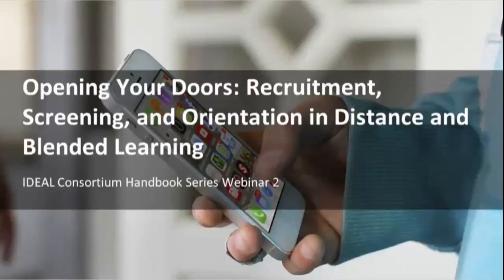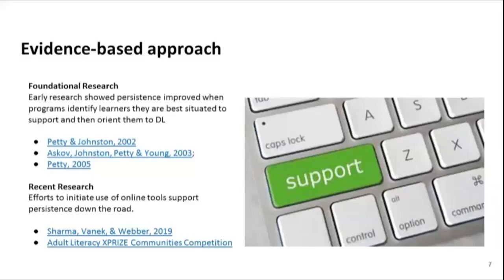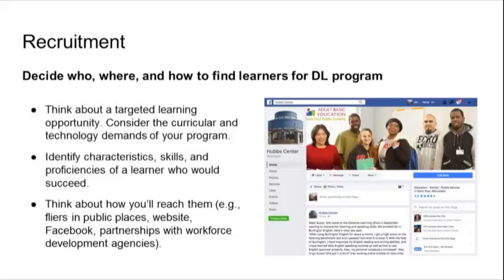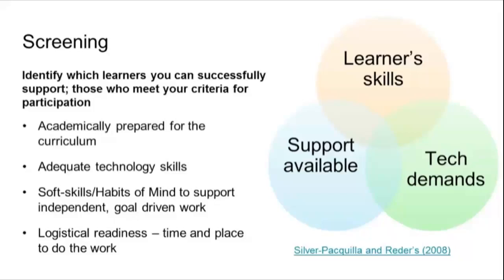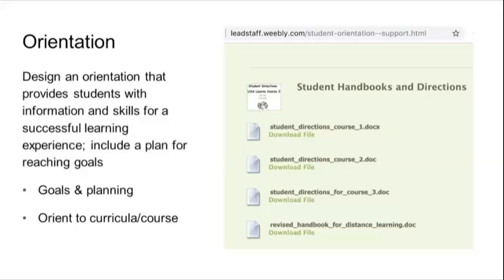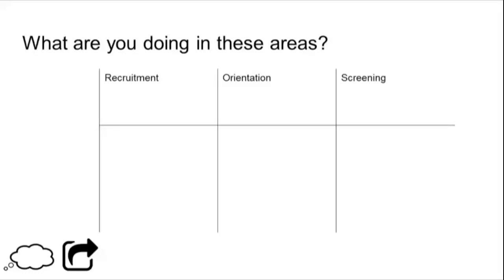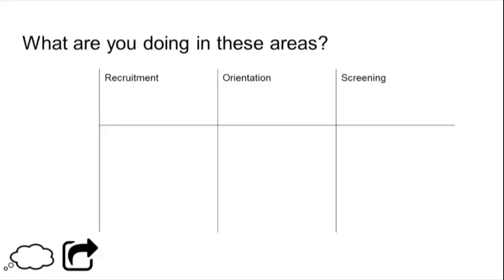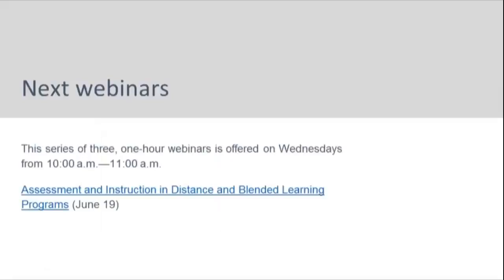Opening Your Doors Recruitment, Screening, and Orientation in Distance and Blended Learning Programs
Part of the IDEAL Consortium Handbook Webinar Series on Distance and Blended Learning Programs.

The second in the series of webinars, “Recruitment, Screening, and Orientation in Distance and Blended Learning Programs“, continues the work of helping you craft your program for a new or enhanced distance or blended learning program by sharing ideas for learner recruitment, screening, and orientation activities. We provide guidance for setting students up for success, first by finding the “right” students, and next by providing adequate orientation and scaffolding to support their engagement both initially and throughout their time in a program.